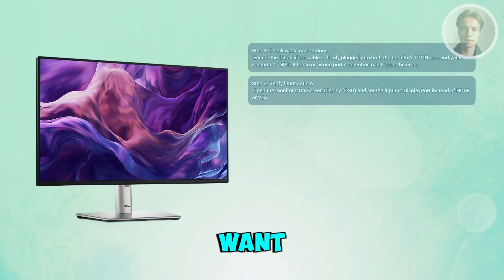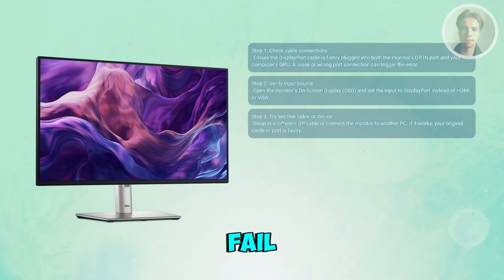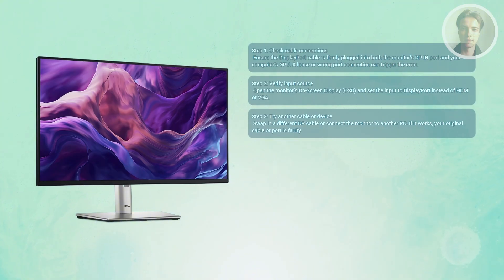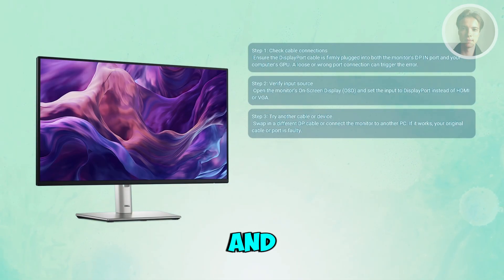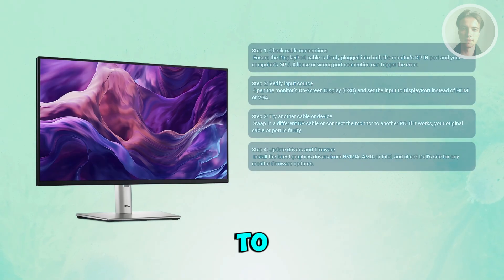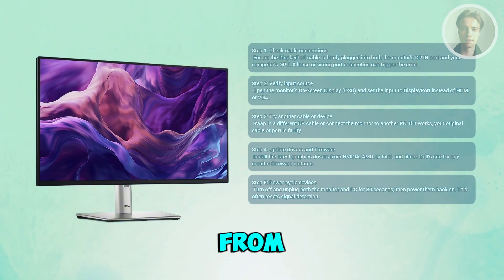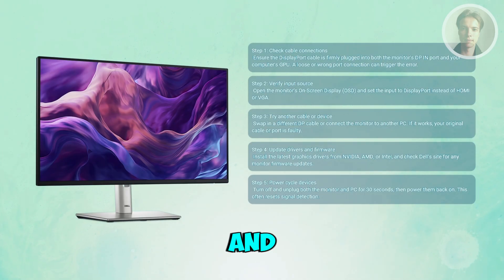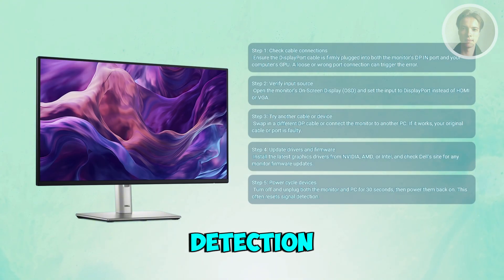How To FIX No DP Signal On DELL Monitor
If your Dell monitor says “No DP signal,” this video will be perfect for you! I show what I did to fix it.